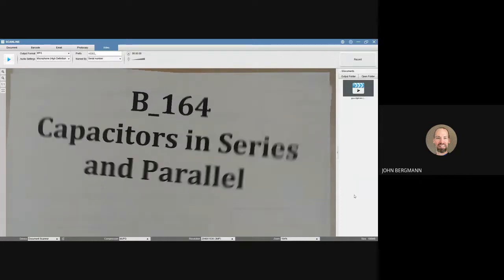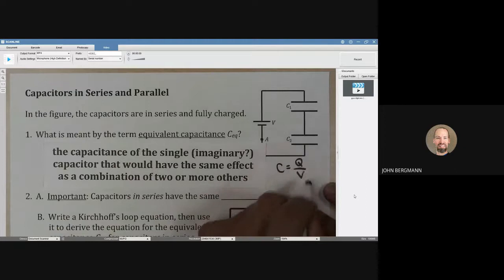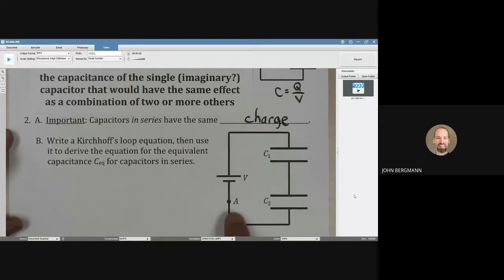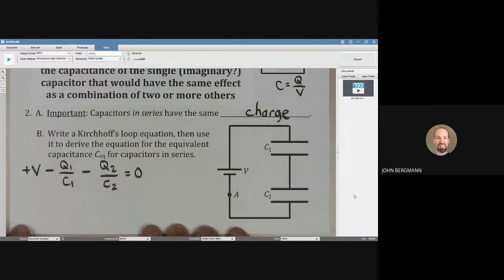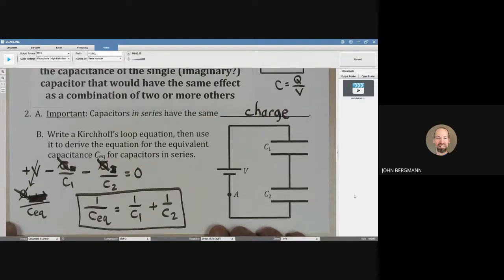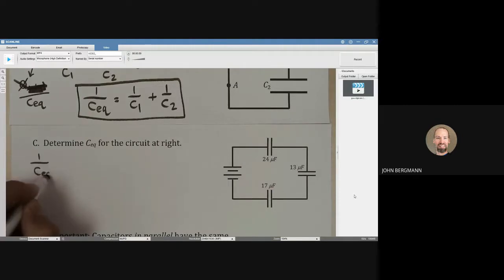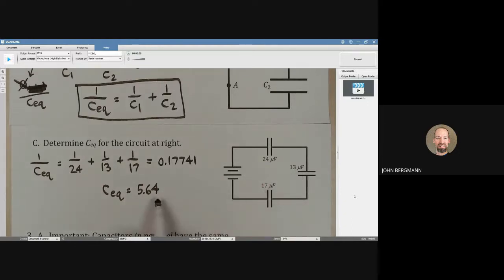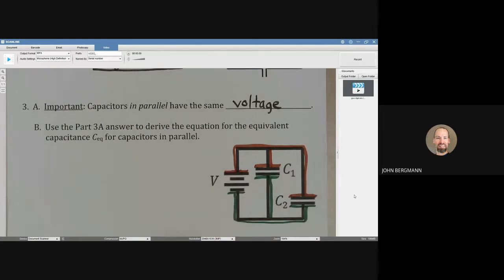B 164 capacitors in series and parallel